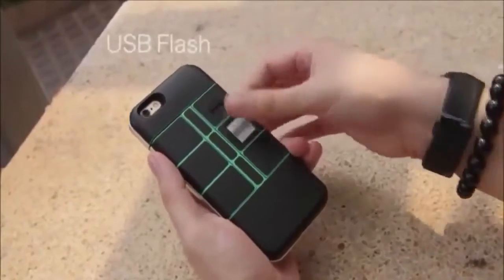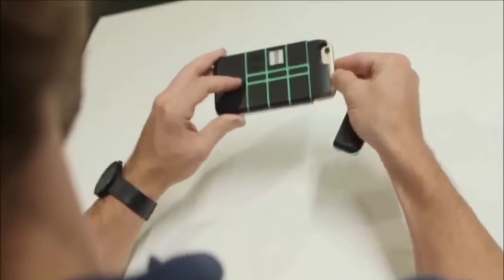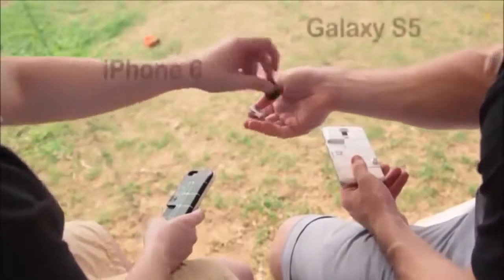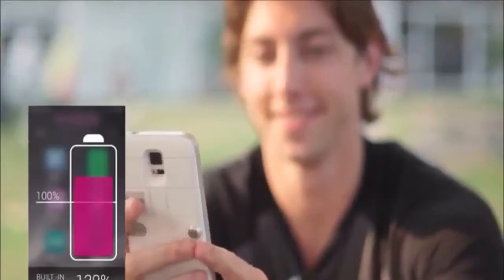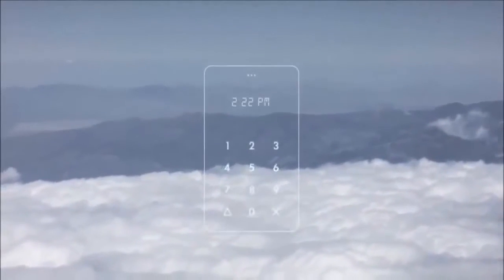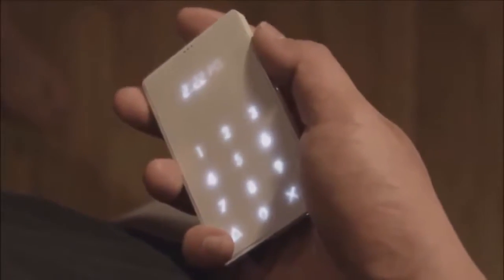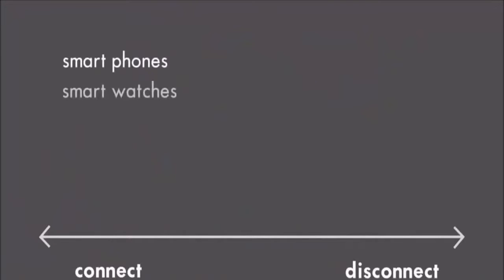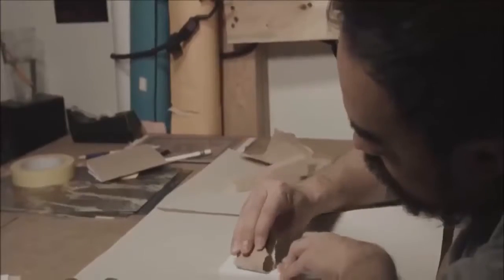Top 5 Gadgets Tech Futuristic for your Smartphone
5 Gadgets Tech Futuristic for your Smartphone, your best tech christmas gifts. Try out these cool tech for guys.

Top 5 New Best Future Tech Smartphone Gadgets 2016